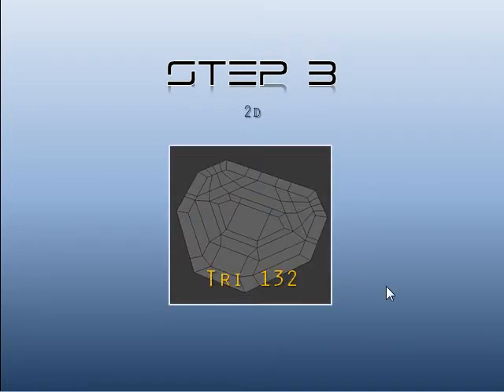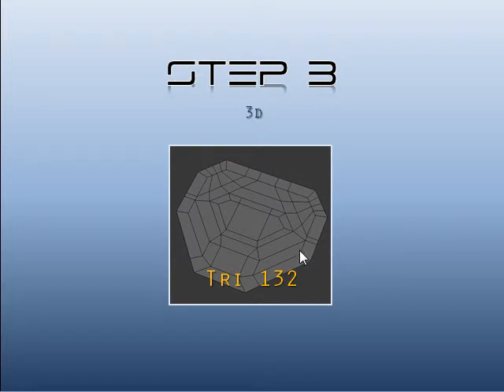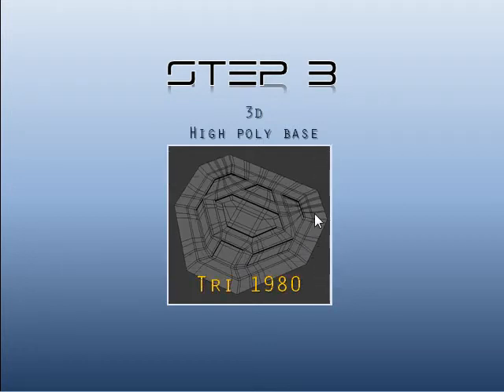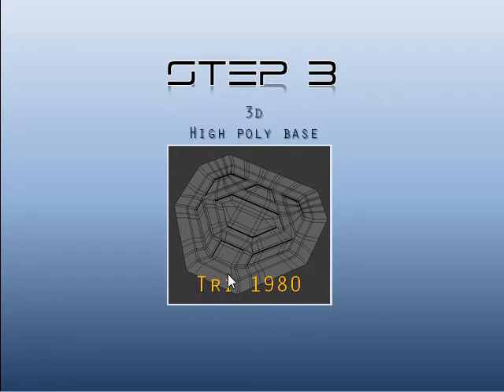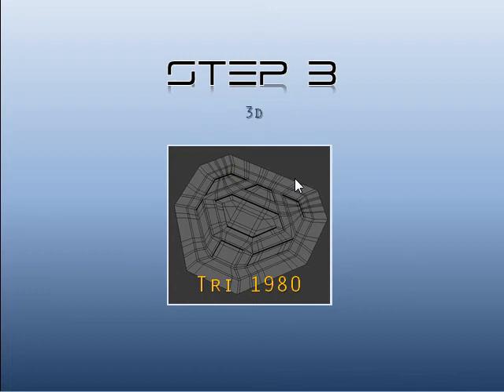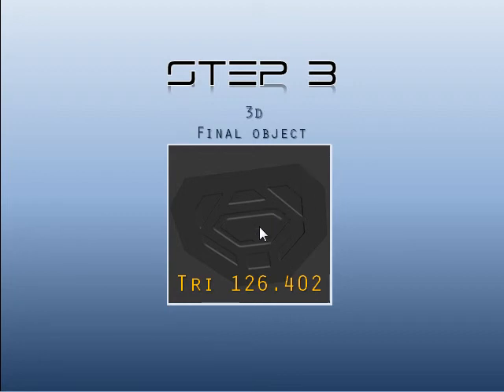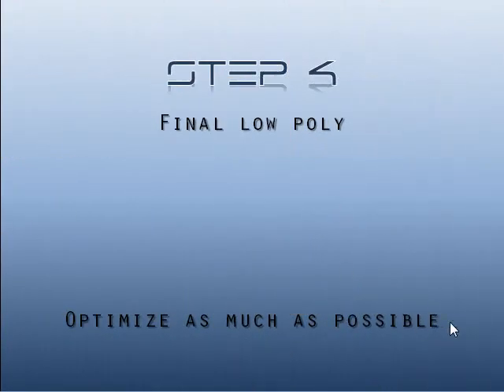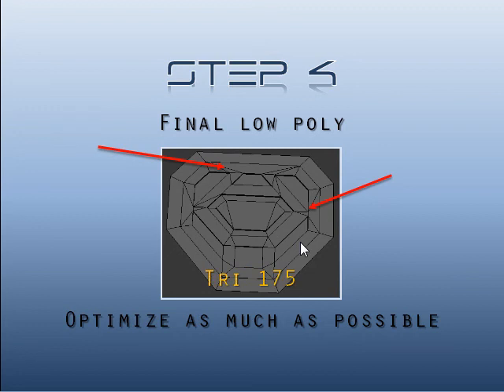Old Tutorial Video (Slideshow, part1)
an archived video from 2011